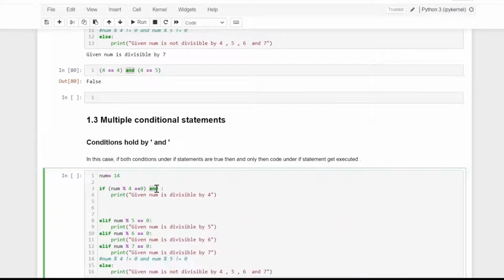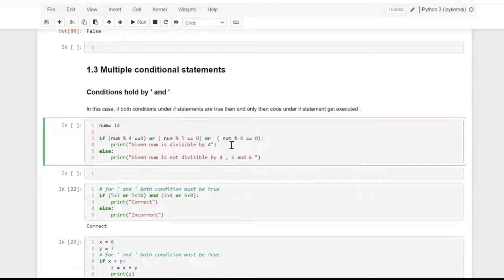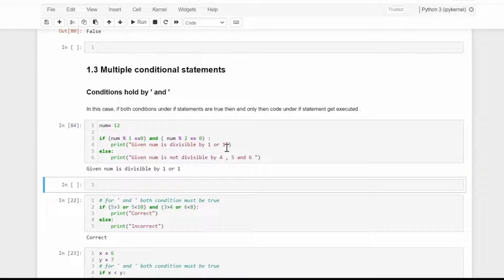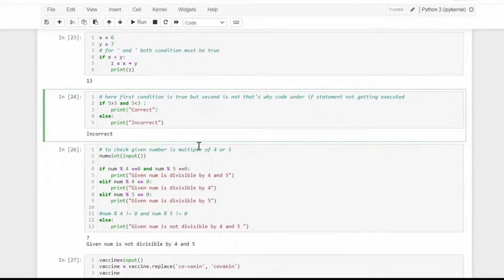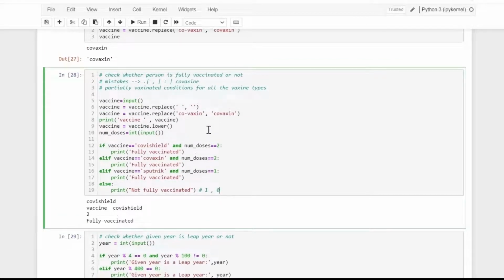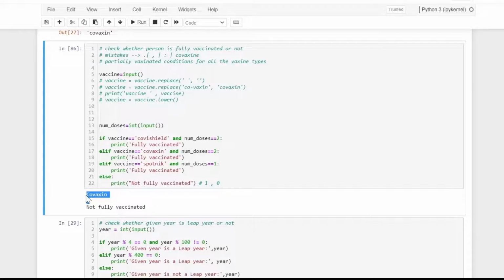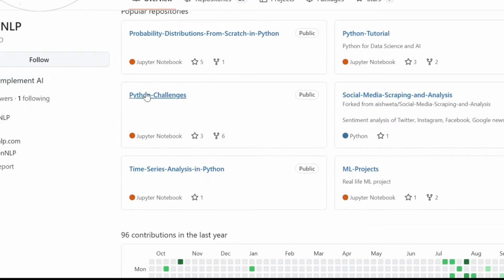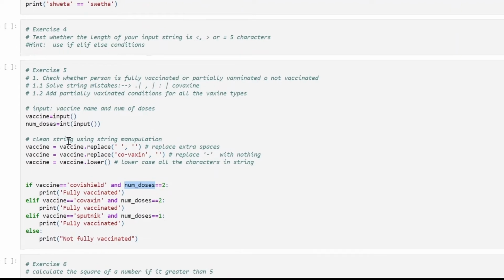if-else with AND and OR operators | VisionNLP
Use and or operators in if-else conditions